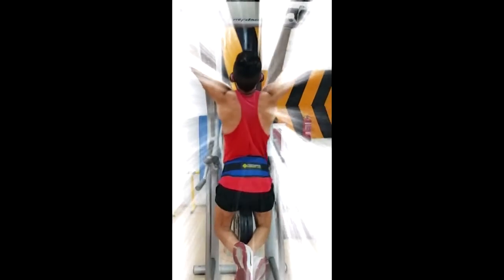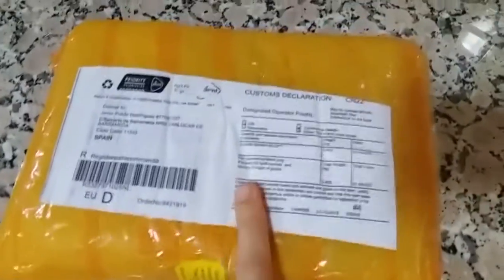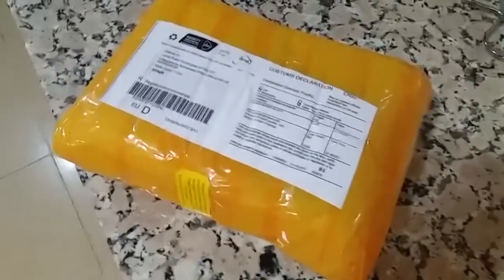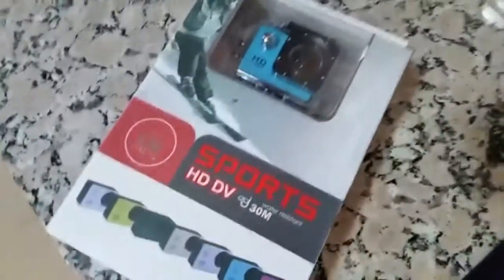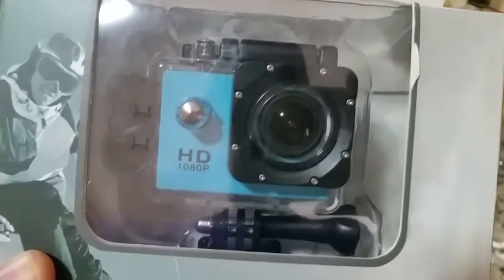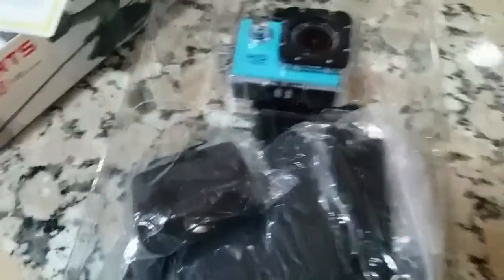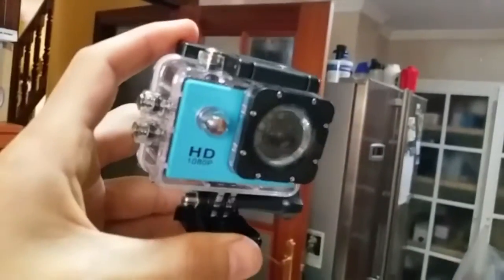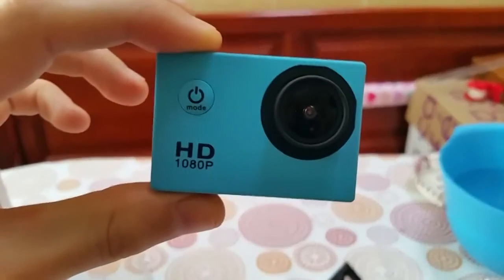#16 | UNBOXING CÁMARA SJ4000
En este vídeo simplemente os muestro la cámara con la que grabaré parte de mis vídeos de ahora en adelante. No hace falta ni que lo veáis xD.